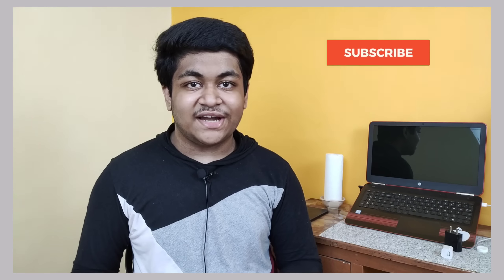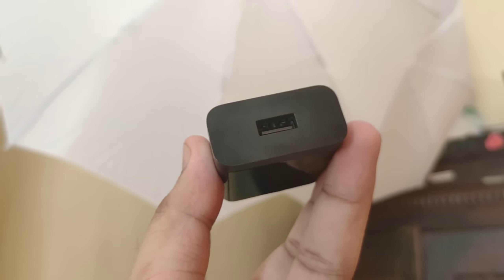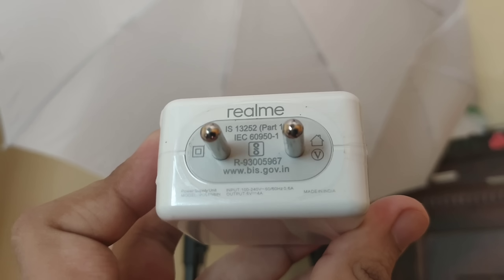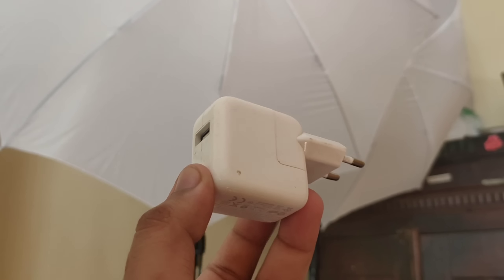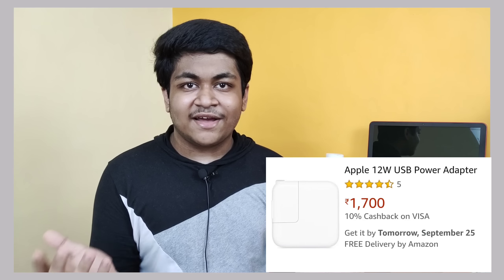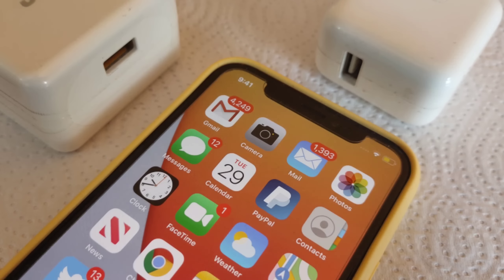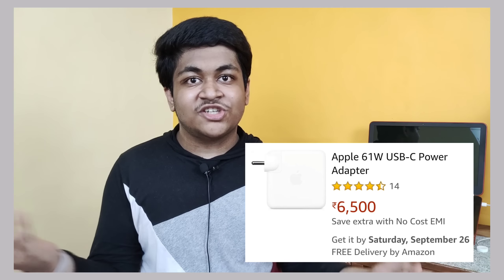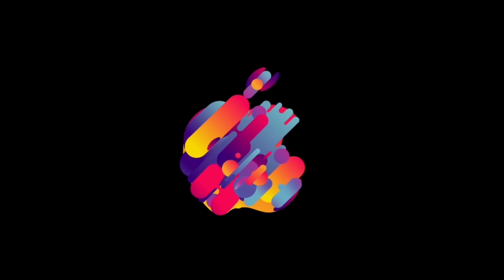iPhone 12 - Best Fast Charger!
I have a Podcast in 'Technology' category, Called as 'AGT tech (podcast)'